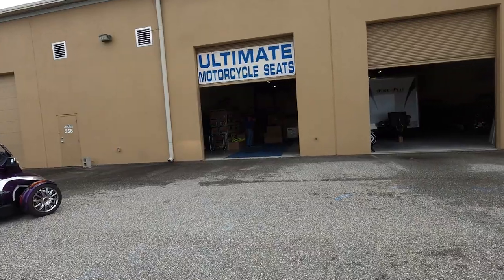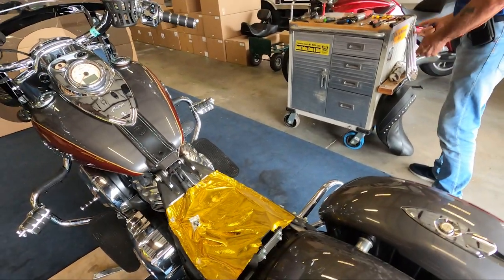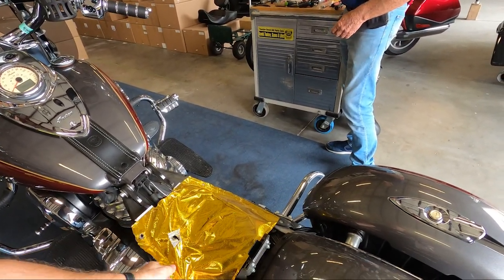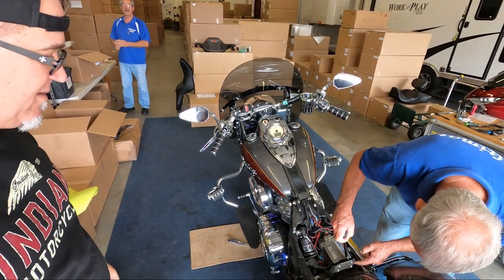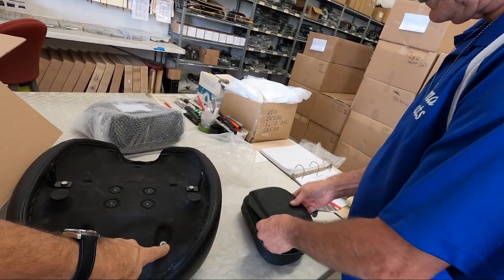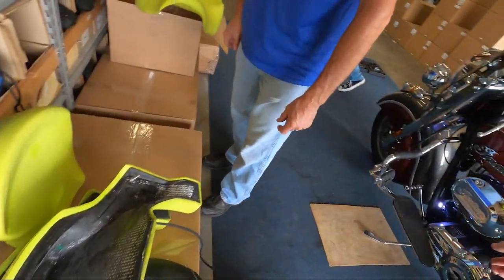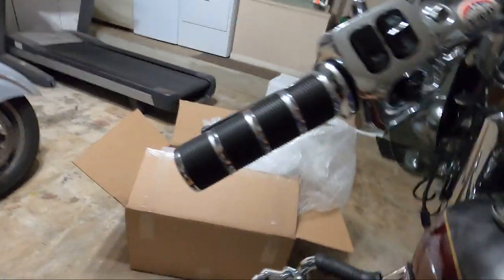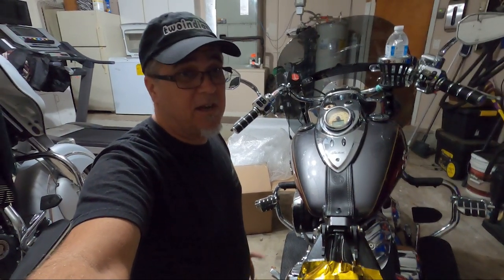ULTIMATE SEATS REVIEW for Indian Motorcycle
I need a new seat and the consensus was...TRY THE ULTIMATE!  So if you're looking for a seat, find out if this is the right seat for you!